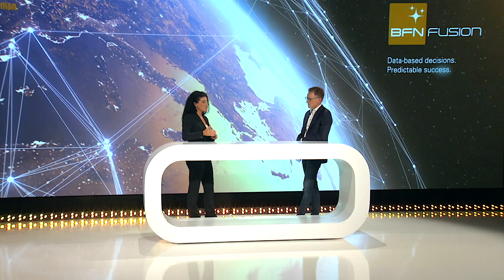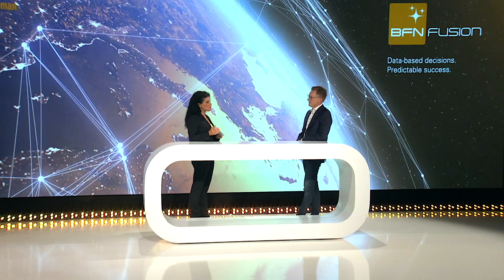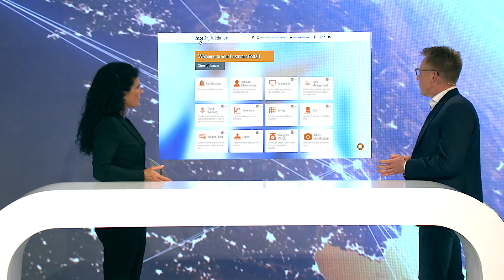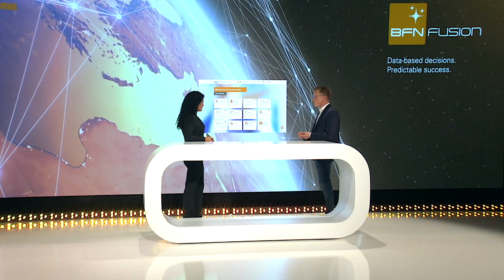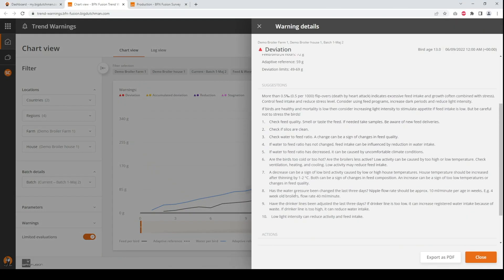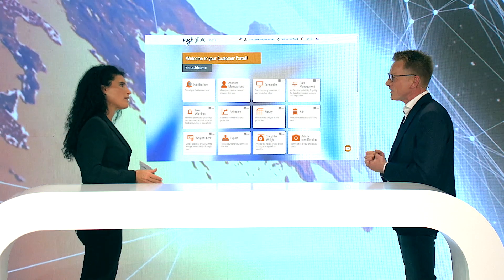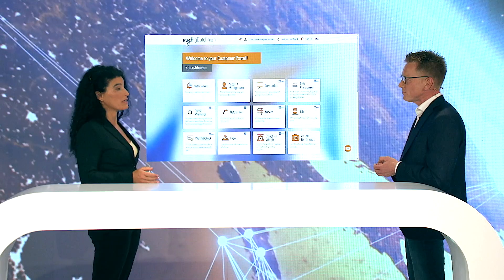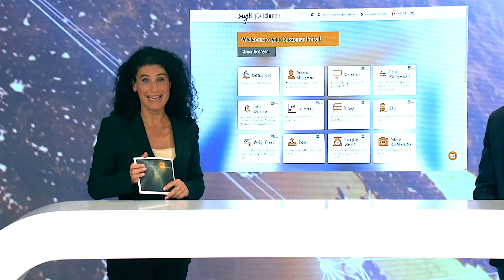How to BFN Fusion | 1. Introduction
With BFN Fusion Big Dutchman has presented a unique solution for the digitalization of your farm data. Would you like to find out what's been going on since the launch? Would you like to learn more? What BFN infusion is all about? Well then this is the perfect video for you.